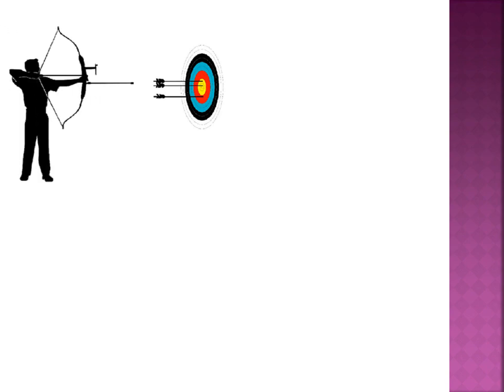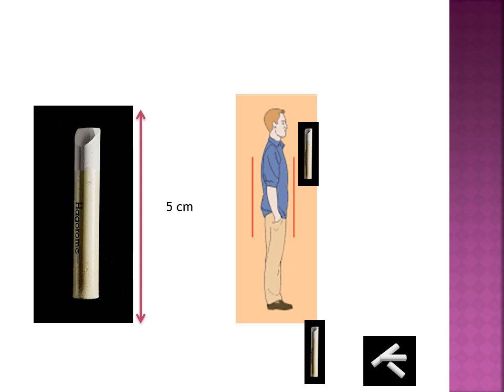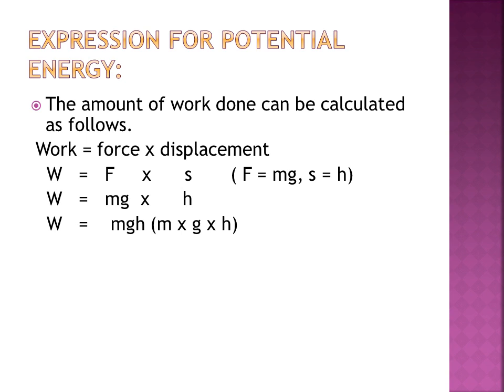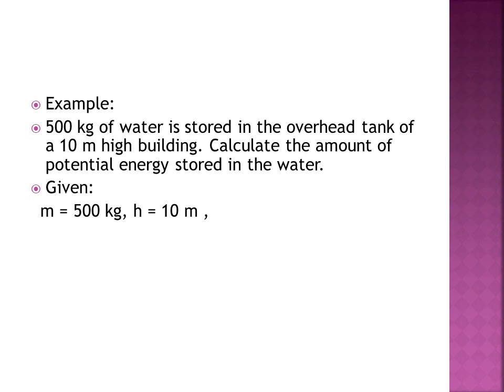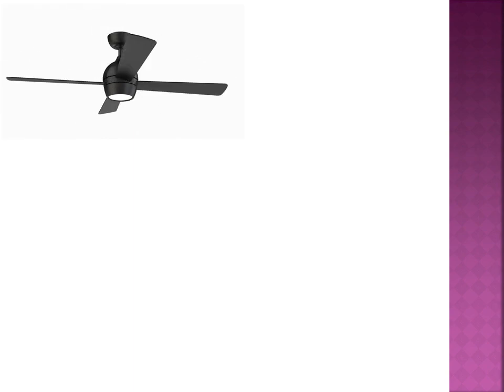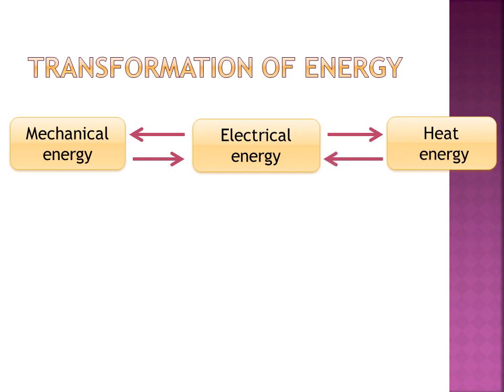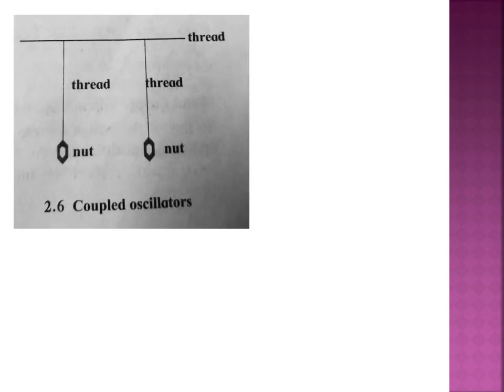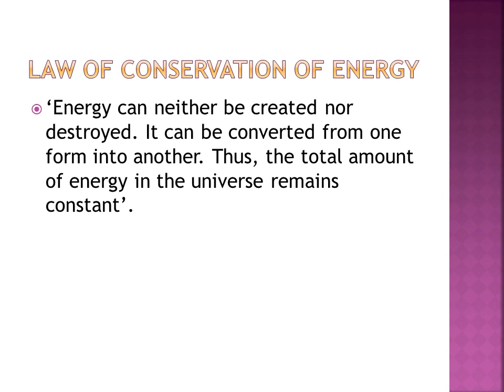Complete crash course on Potential Energy, Transformation of energy, Law of conservation of energy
Hi,

This video will be helpful to those who want to have a quick revision on Potential energy, Transformation of energy and Law of conservation of energy.

stay well!
stay blessed!